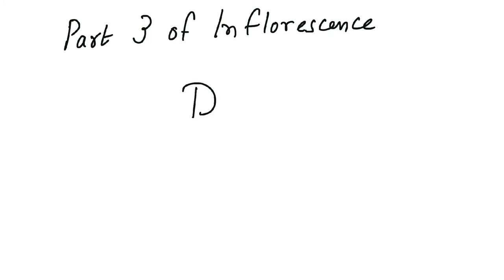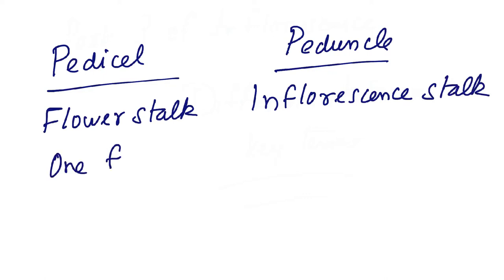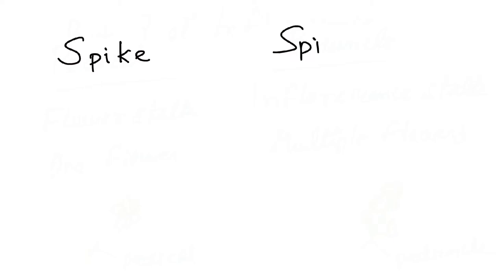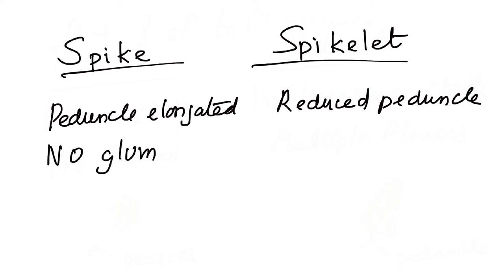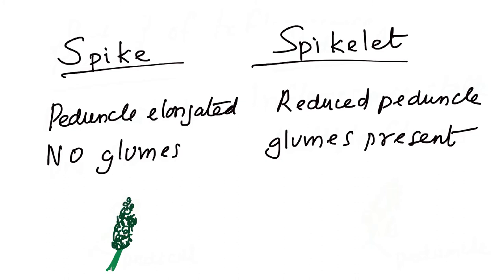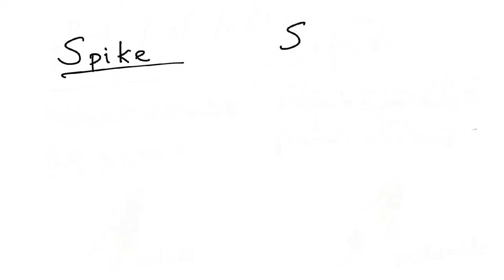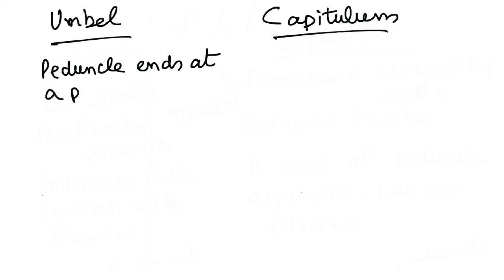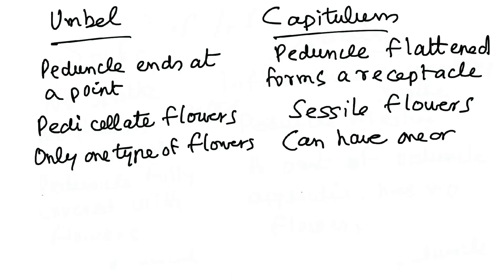NEET BIOLOGY 2021 - 2022 Quick Revision Inflorescence III Key Differences - Spike Spikelet & Spadix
This third video in the Inflorescence category related to the NEET UG Biology 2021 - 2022 Syllabus Paper Series , looks at the key differences between some important types of Inflorescence , especially from the examination point of view . Discussed are the differences between Spike and Spikelet , Spike and Spadix and that between Umbel and Capitulum . In addition , also looked at , is the case between Pedicel and Peduncle . These sections are of utmost importance as a lot of questions are usually  asked from this section.

 The video is particularly useful for -
NEET UG Biology Paper 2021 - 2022 ,
CBSE & ICSE 11th and 12th Grade Biology Boards ,
BSc & MSc Agricultural Students ,
BSc & MSc Botany Students ,
BSc & MSc Biotechnology Students ,
Biology Olympiads ,
Indian Civil Service Botany Option Paper ,
All Life Science / Biology / Botany lovers .